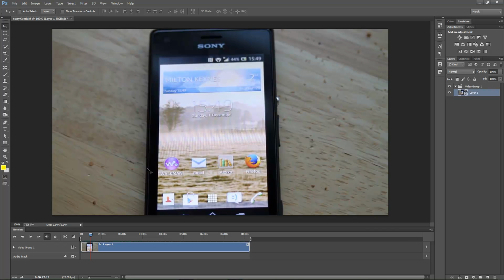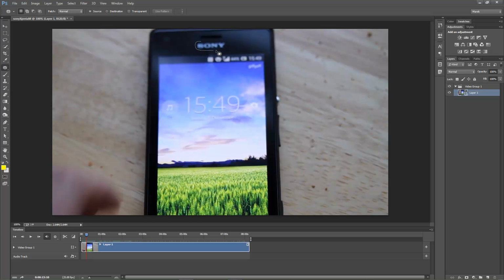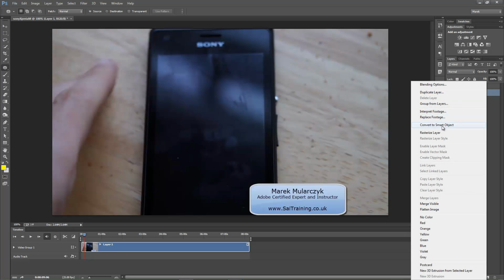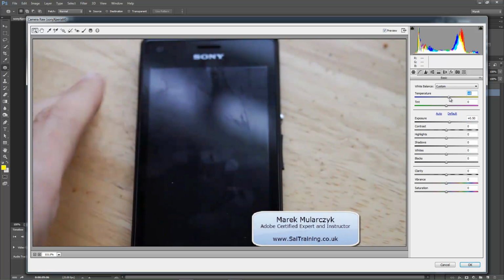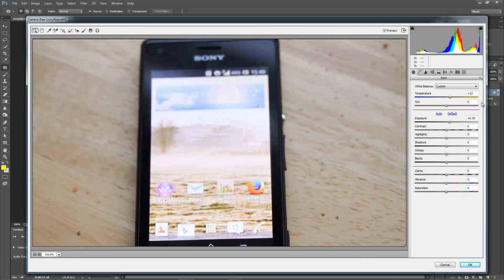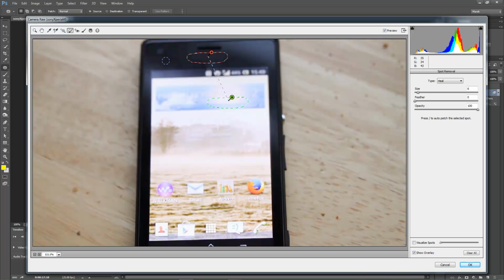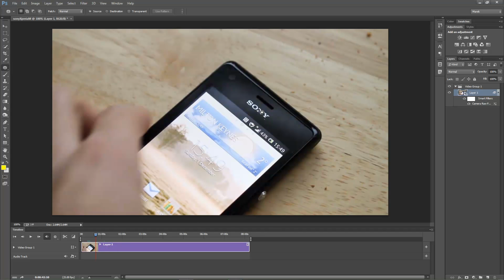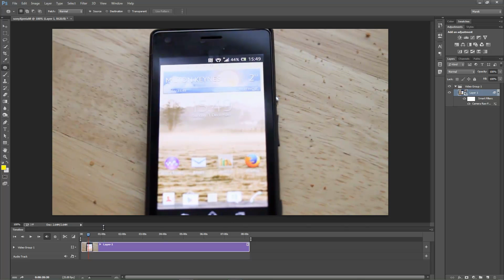Video in Photoshop CC - PsLrTV Episode 124